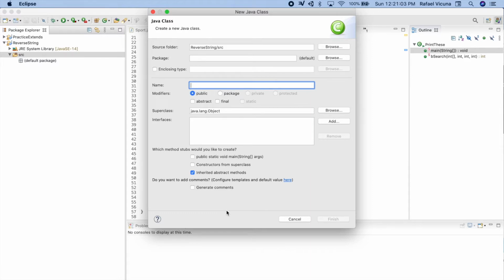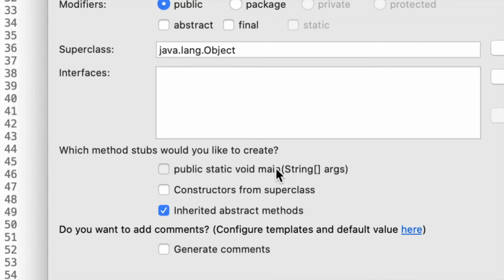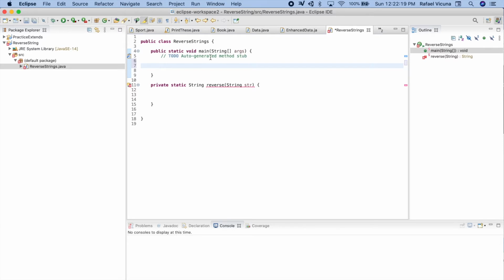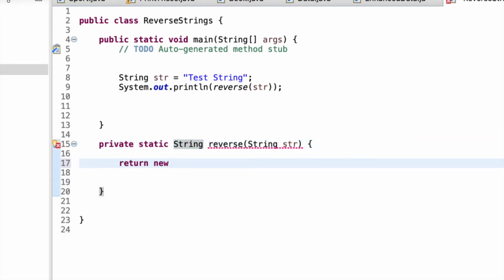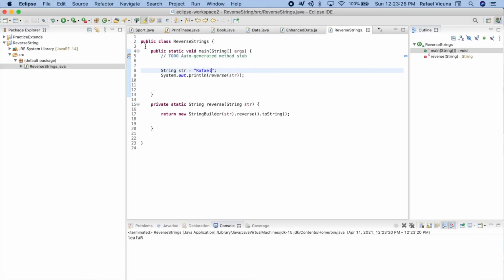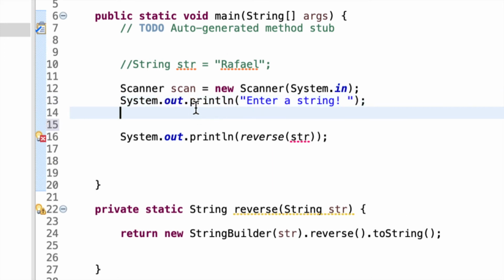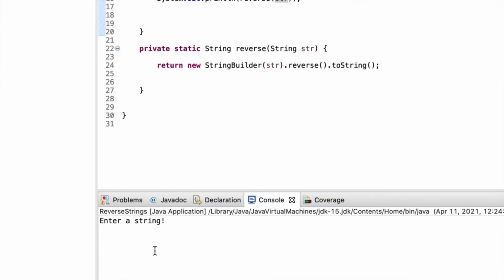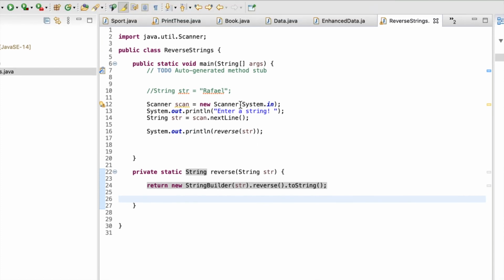Reverse String in Java Practice Program WITHOUT FOR LOOPS - Easy | Very Easy Coding Tutorial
Are you not a fan of the for-loops method, or want a faster way to reverse a string? Well, hopefully this method will help you out!

Java
Eclipse

Skype: rafa.v35